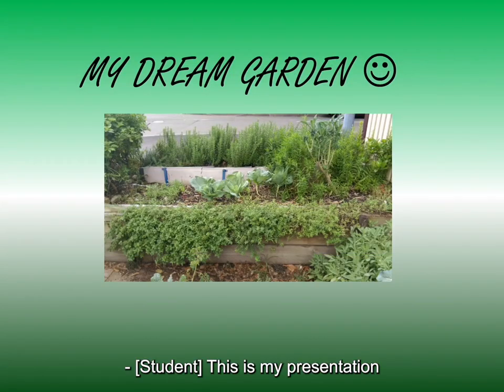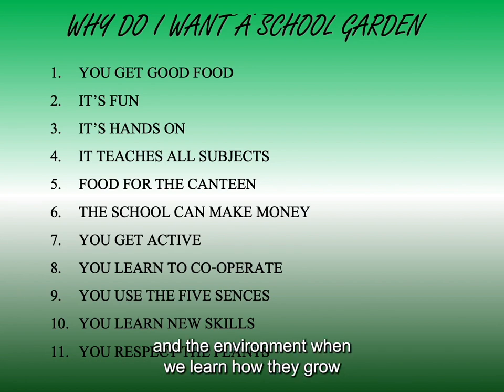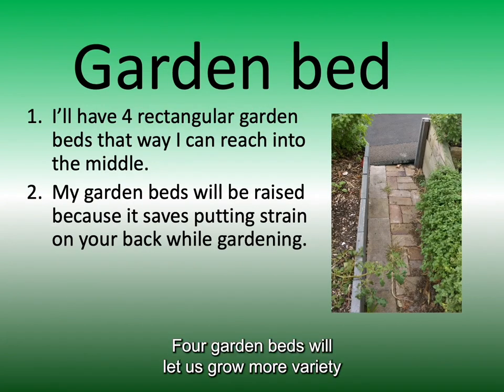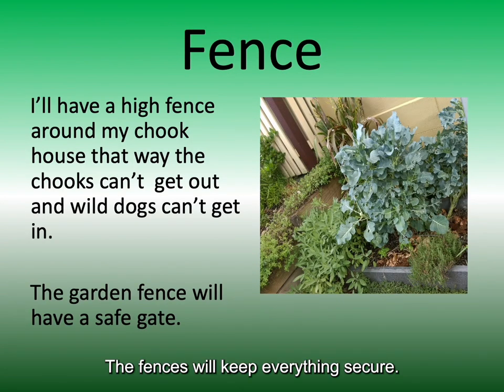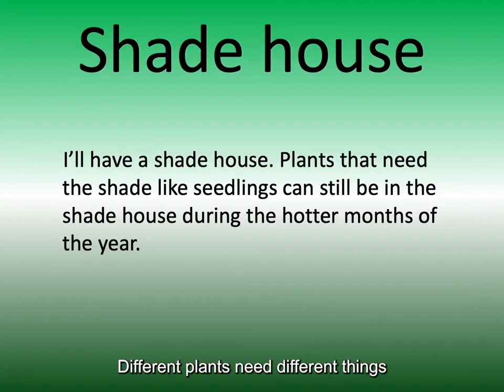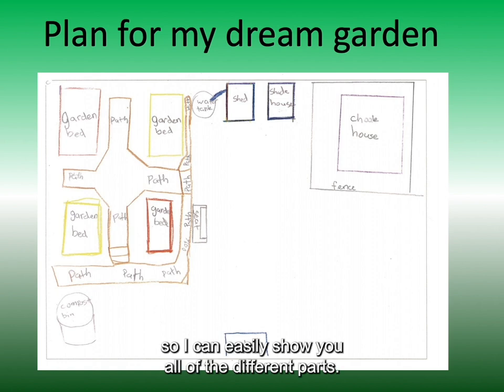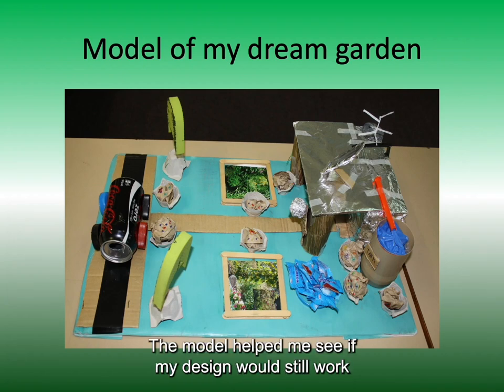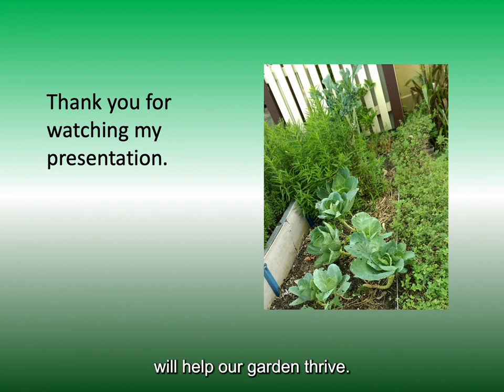School Gardens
ac9de6 ws1 a1v 2014 708